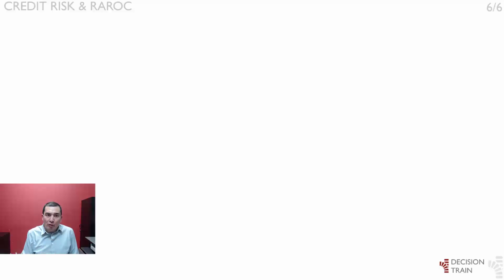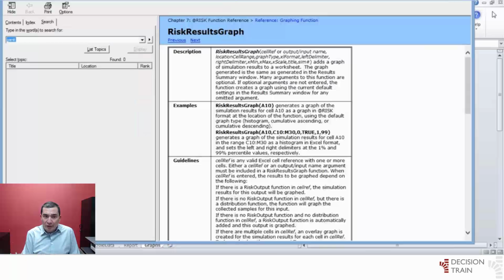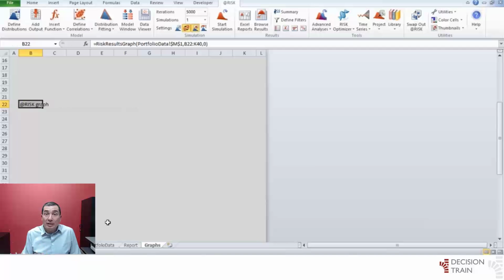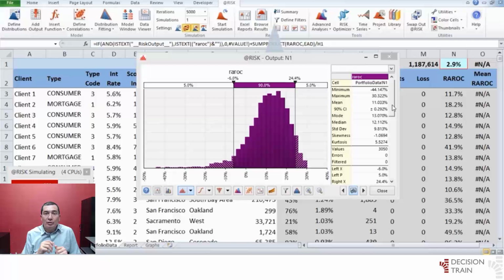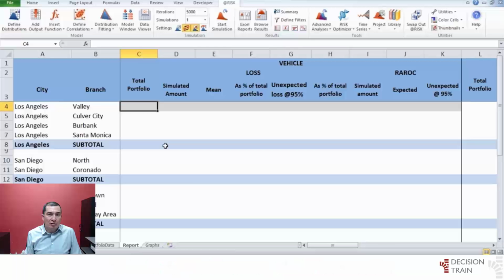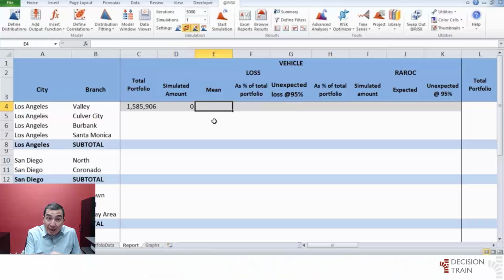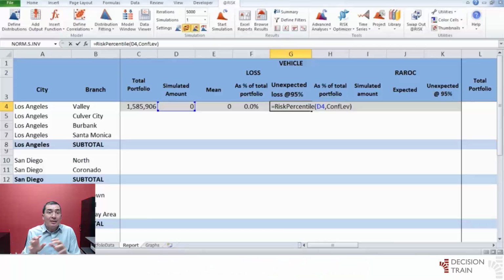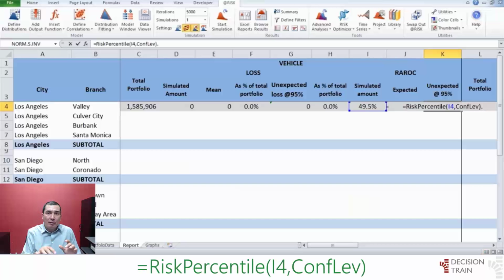Lesson 6 Creating graphs and reports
Go to cell Graphs!B2.  We will place here a function that generates a graph for an output after a simulation has been run.